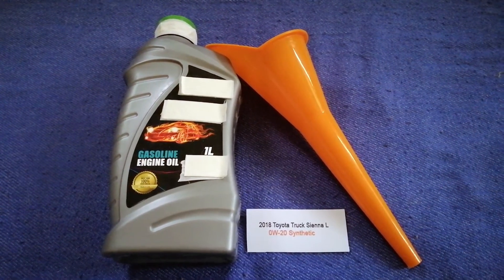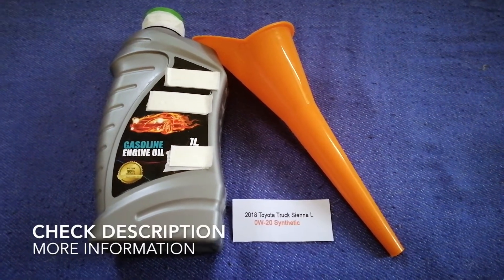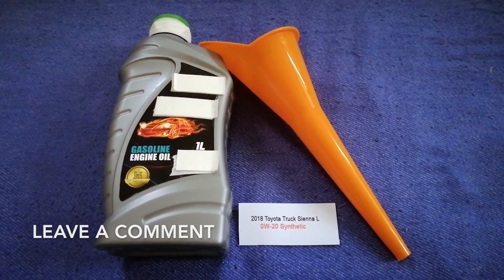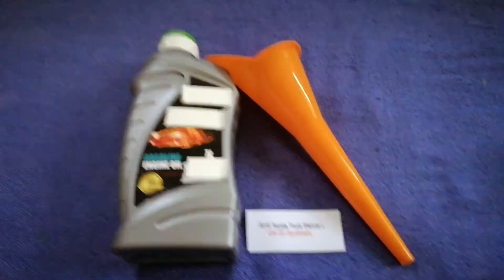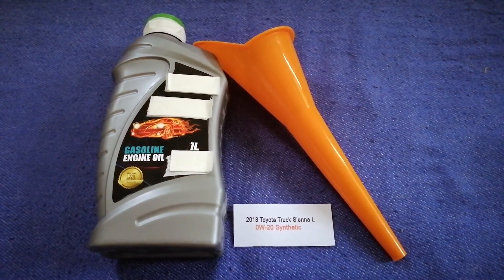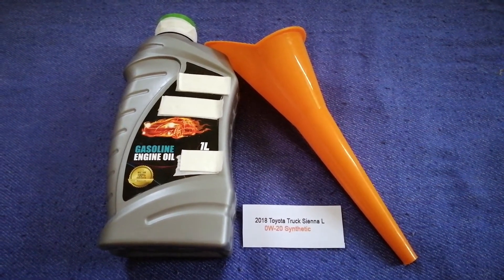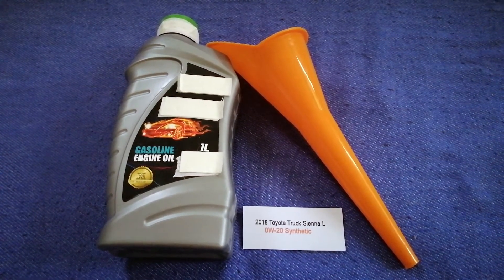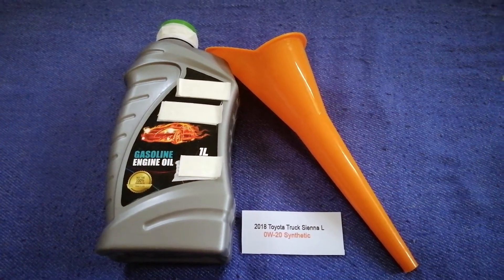🚗 🚕 2018 Toyota Sienna Oil Type 🔴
2018 Toyota Sienna Oil Type

2018 Toyota Sienna Oil Type

Toyota Motor Corporation (Japanese: トヨタ自動車株式会社, Hepburn: Toyota Jidōsha KK, IPA: [toꜜjota], English: /tɔɪˈoʊtə/) is a Japanese multinational automotive manufacturer headquartered in Toyota.